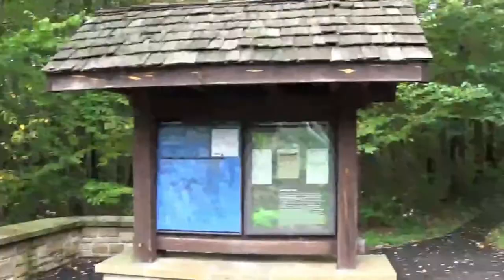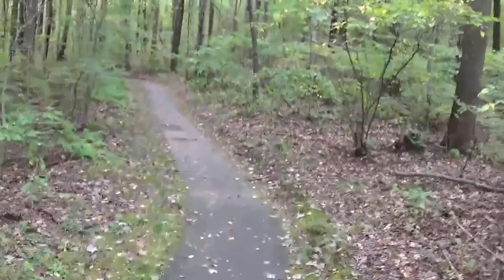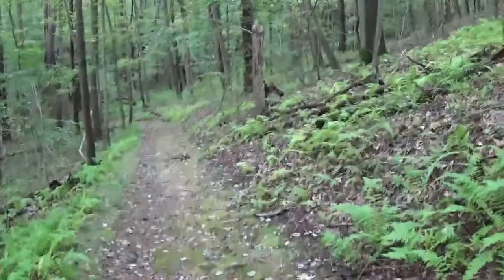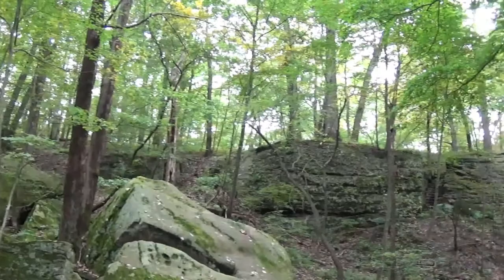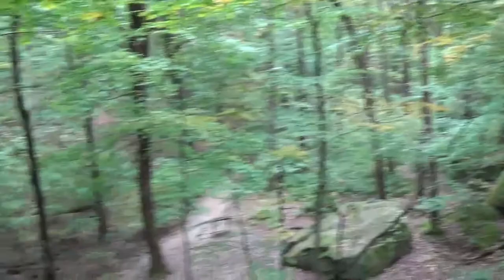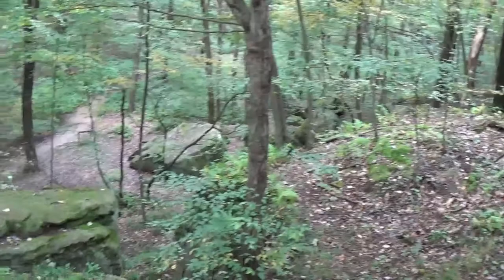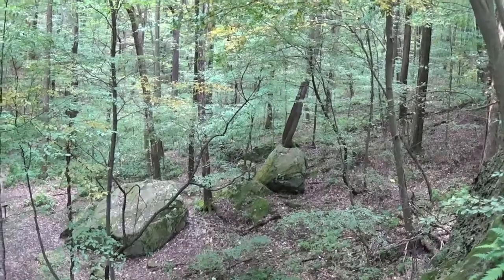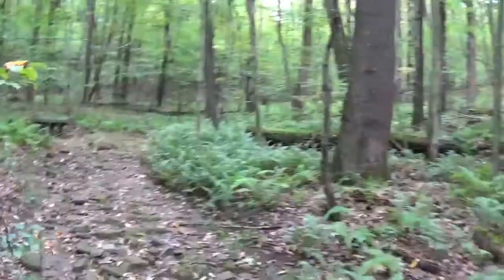Jumonville Glen - Documentary